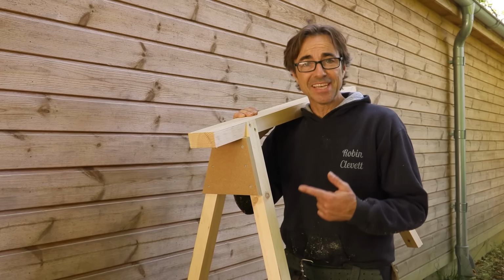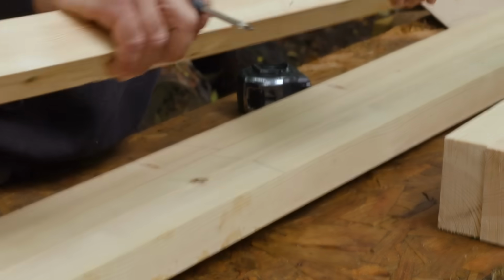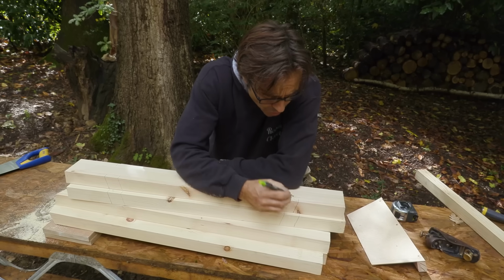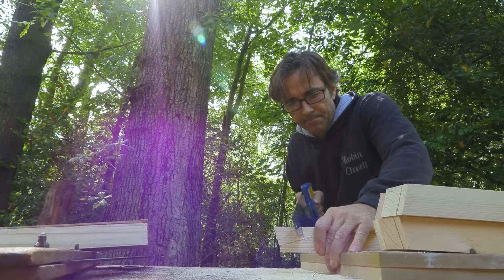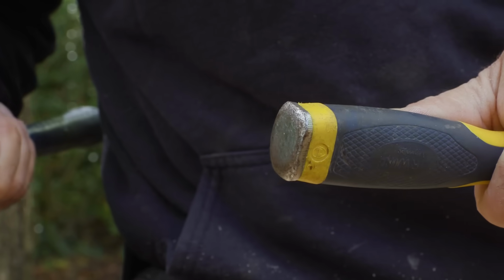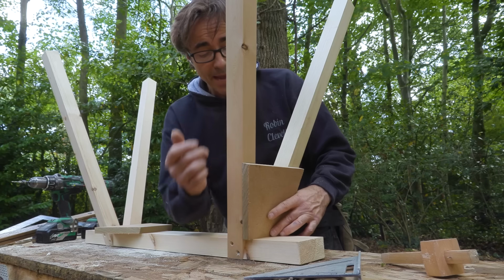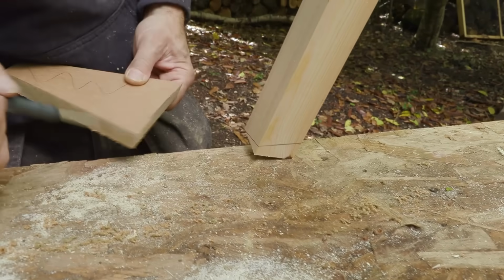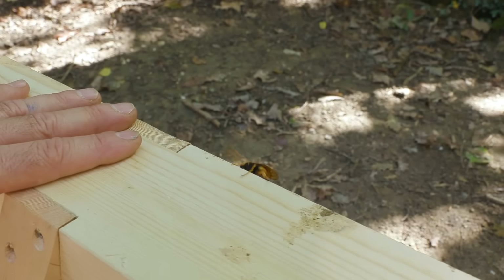The Saw Horse - An Apprentice Carpenter Test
🛒 Tracer Deep Hole Pencil
🛒 Stanley 512060 Block Plane
🛒 Dewalt Wood Chisel Set
🛒 Spax Wirox Screw Set

How to make a saw horse, or single bevel trestle, a perfect apprentice carpenter test.

Learn carpentry online with Skill Builder, share the video and get in touch to let us know what you want to see next.

Stay around long enough and you'll see a giant horntail (or wood wasp) land on Robin, as if it knows he is full of woody goodness and sawdust.